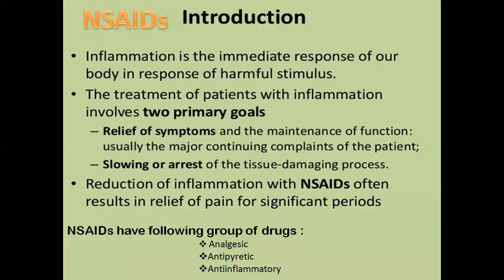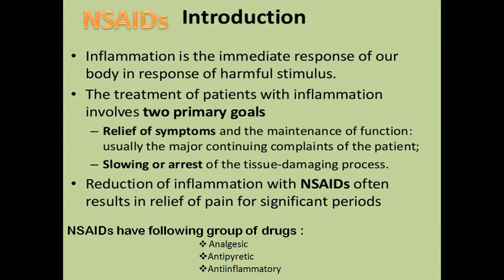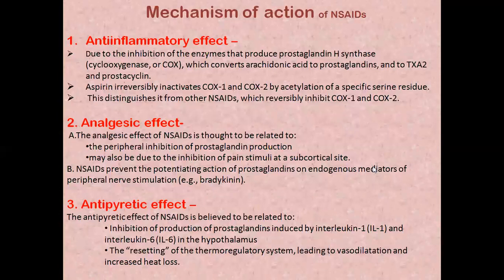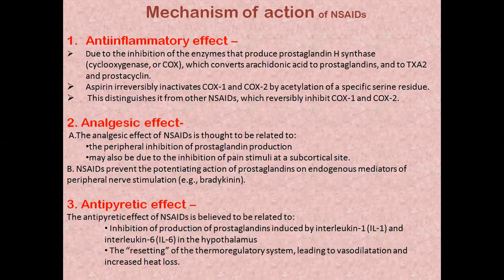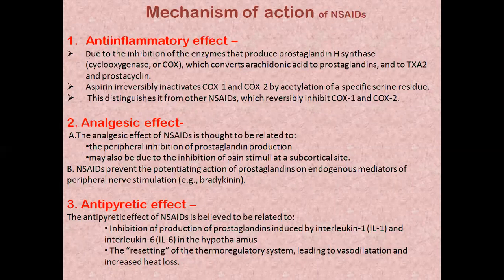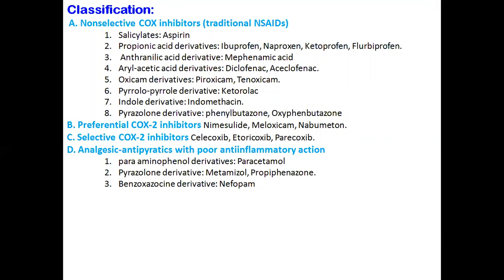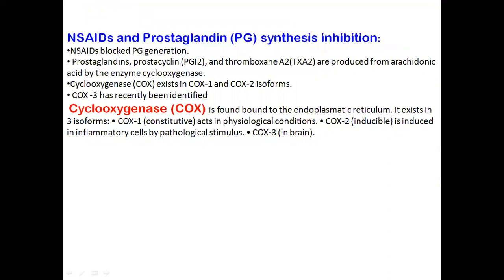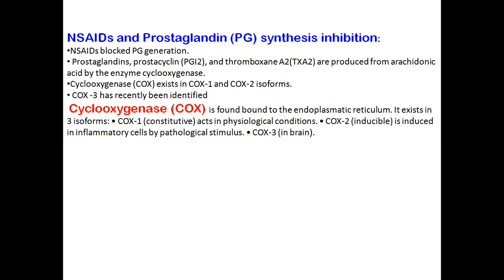NSAIDs_BPA-203_pharmacology_pharmacy_2019_class-1